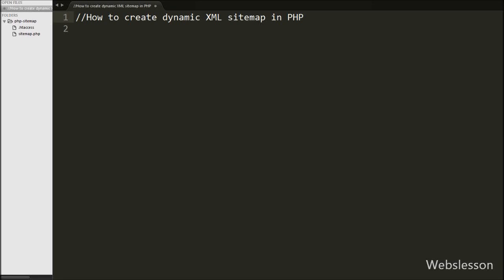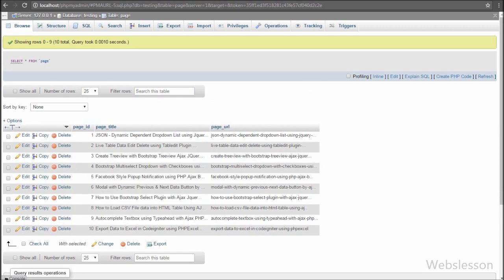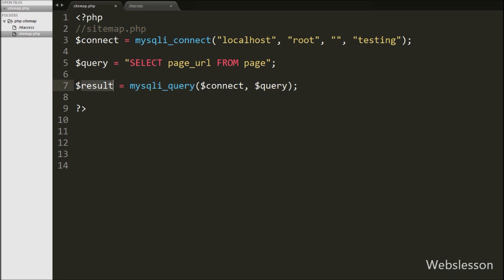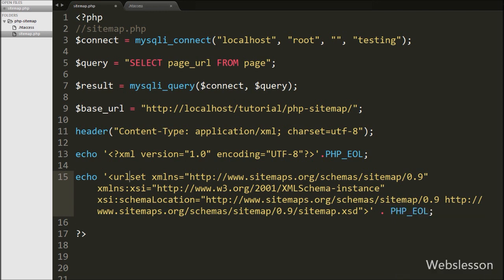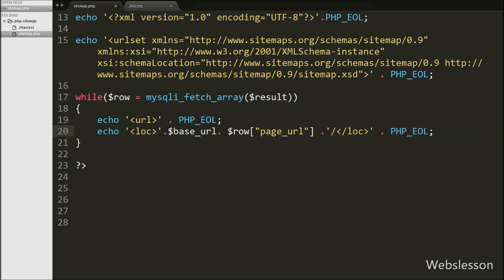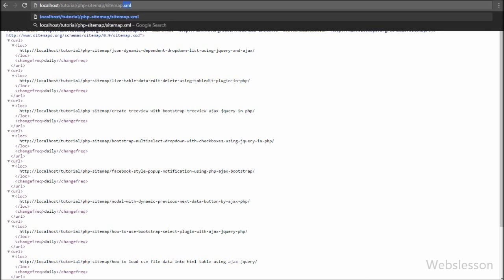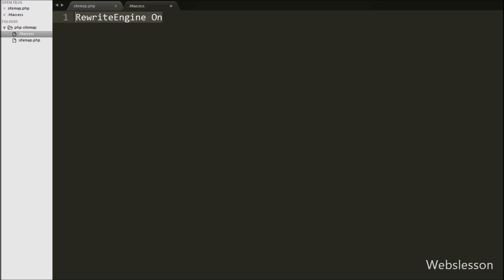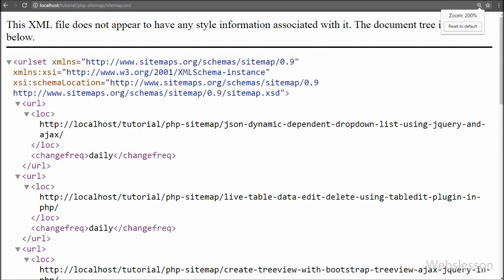How to Create Dynamic XML Sitemap in PHP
In this video tutorial, we have creating dynamic XML sitemaps by using PHP Script. If you are looking for video tutorial on building dynamic sitemap using PHP then in this video you can find how to make dynamic XML sitemaps using PHP. For Source Code